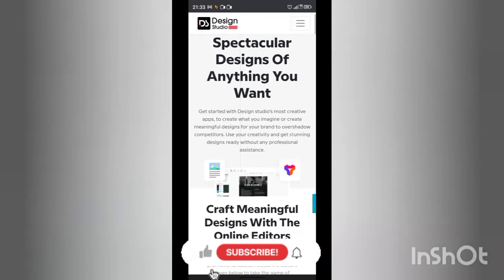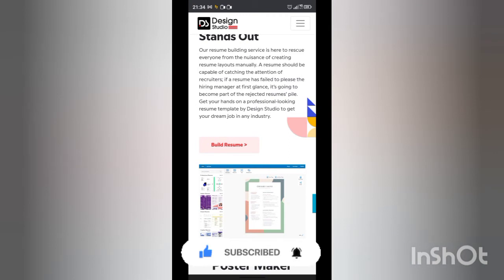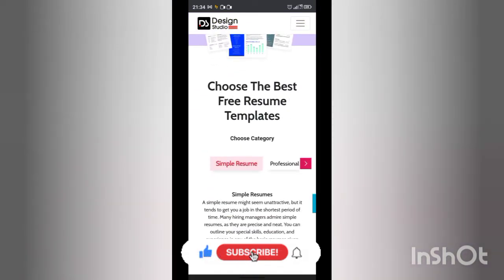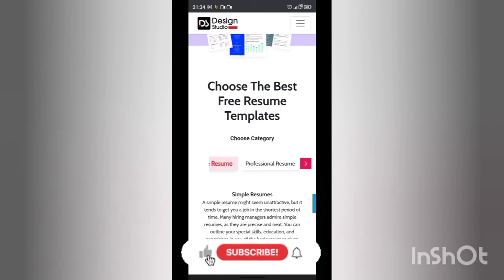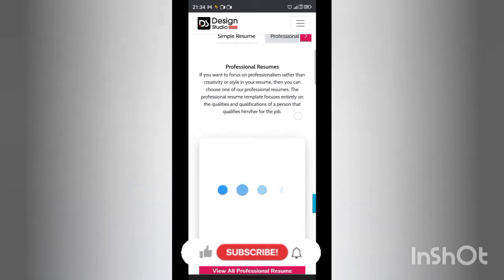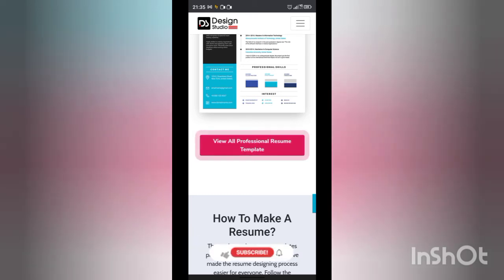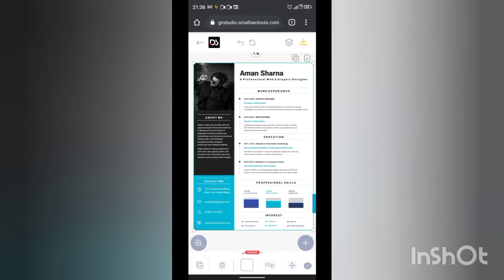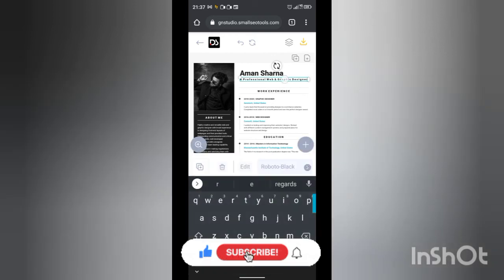How To Create Professional Resume For Free | How To Make Professional CV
Welcome to Mitopedia.
In this video, I have shown and have explained all the steps to create a beautiful and professional resume. The resume creation showed by me in this video, will definitely help you to make an impression in the interviewers mind.

Why to create a poor looking and unprofessional resume and why pay others for creating good looking resume for us. You can now create professional resume for free.